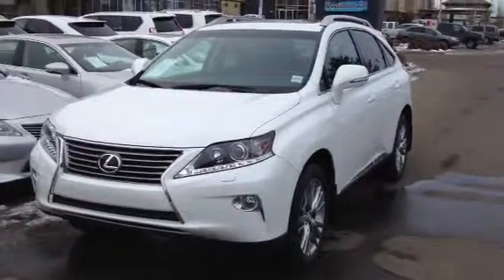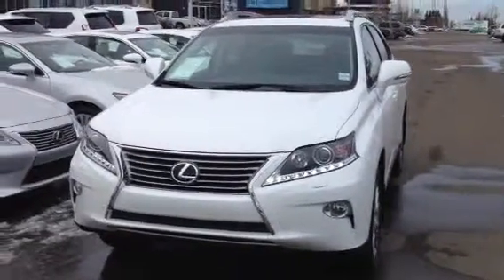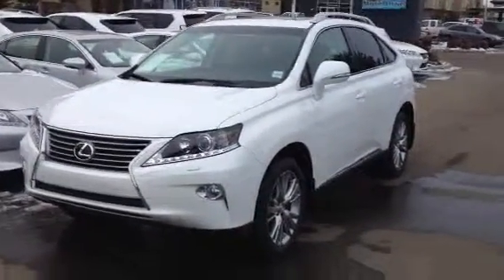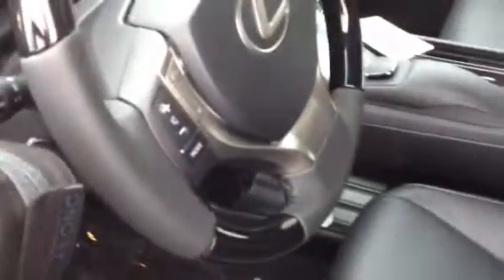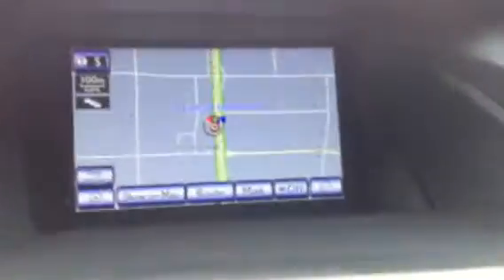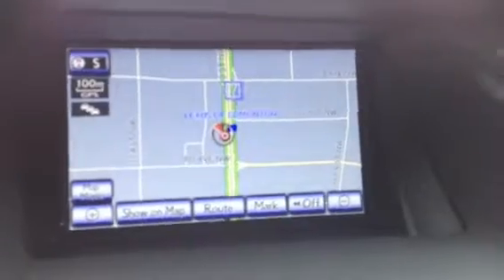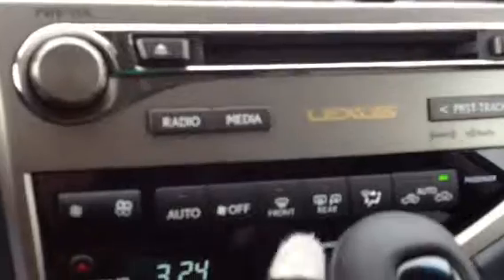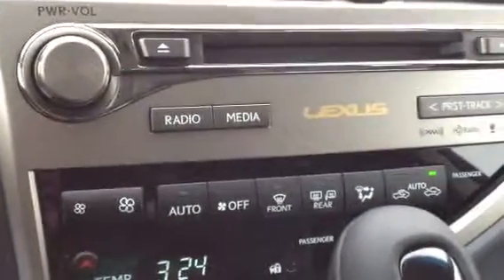2014 White Rx350 Touring Package Lexus of Edmonton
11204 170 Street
Edmonton, Alberta
T5S 2X1